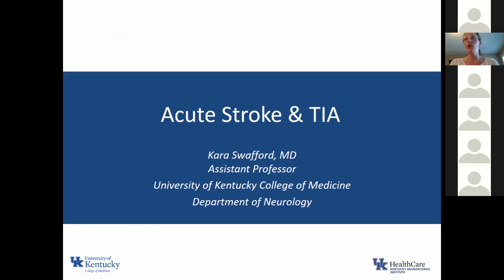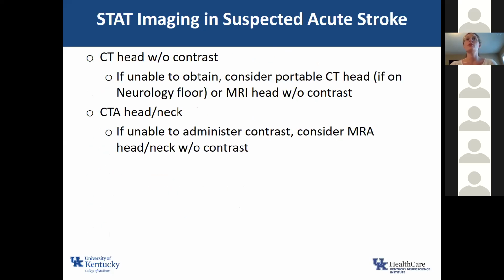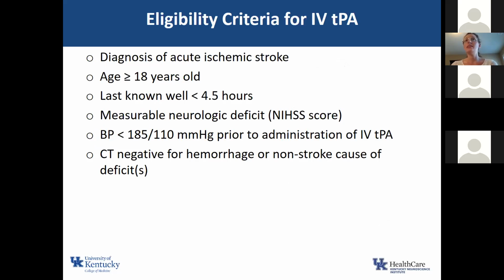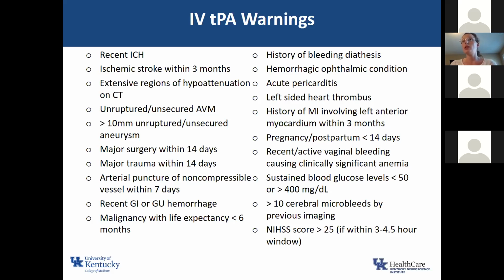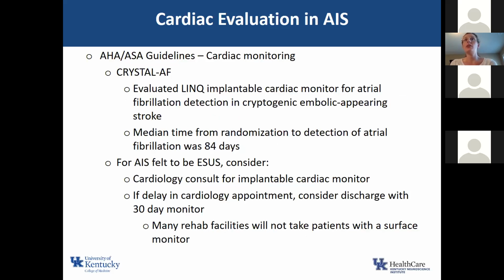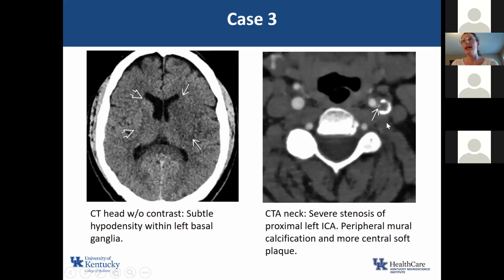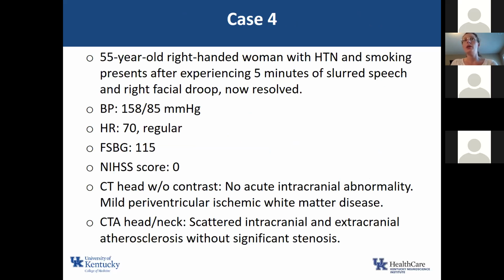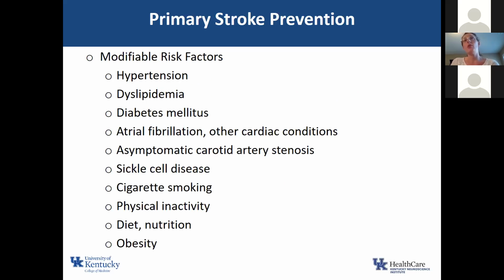TIA and Stroke Swafford 11 2